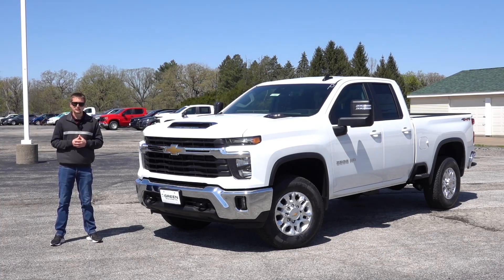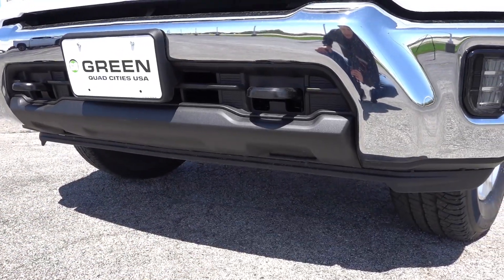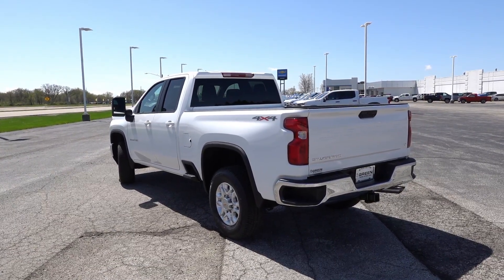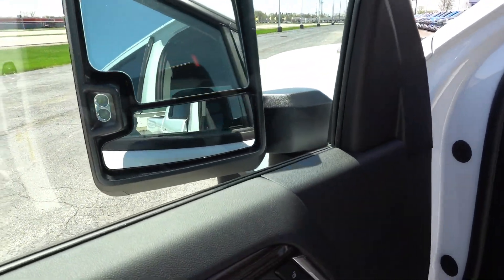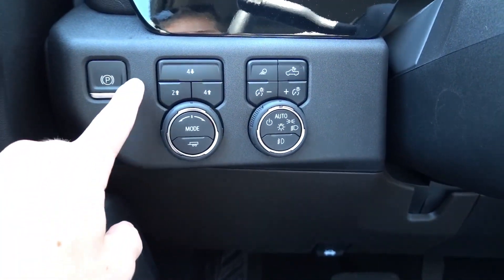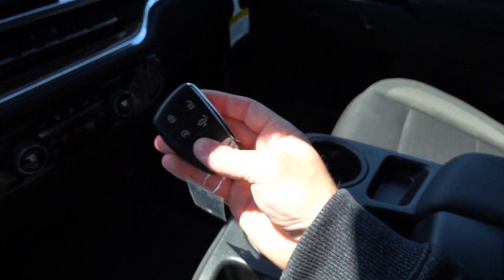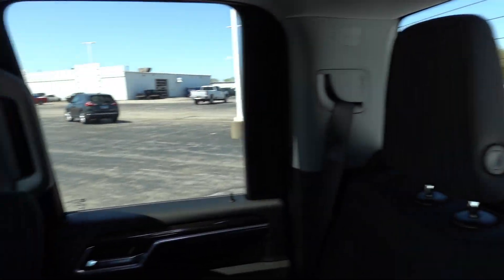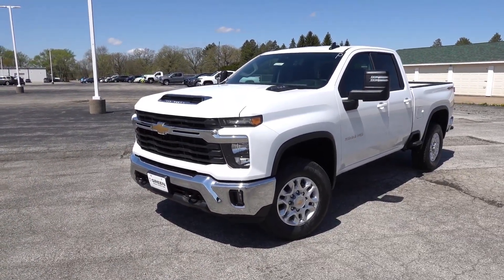2024 Chevy Silverado 2500HD LT 6.6 Gas | Affordable Heavy Duty!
The 2024 Chevy Silverado 2500HD LT 6.6l gas is an affordable heavy duty from GM. For 2024, the Sierra/Silverado HD lineups receive a refresh which includes new exterior and interior styling, new technology, and the 10-speed Allison tranmission for the 6.6l gas engine. The LT is the first trim to get the new interior in the Silverado HD lineup much like that of the half ton trucks. This truck stickers for just over $57k, which is on the lower end of the spectrum but it still offers many nice amenities such as heated seats, dual climate control, power drivers seat, and more! Let me know your thoughts on the refresh and GM heavy duty trucks below!

Huge Thanks to Green Chevrolet!